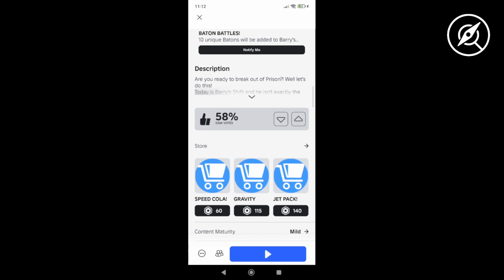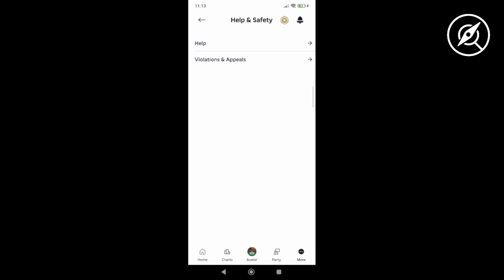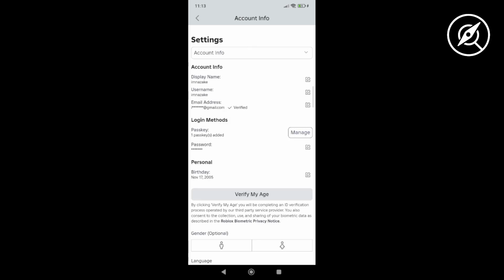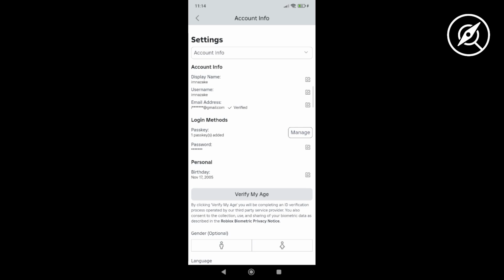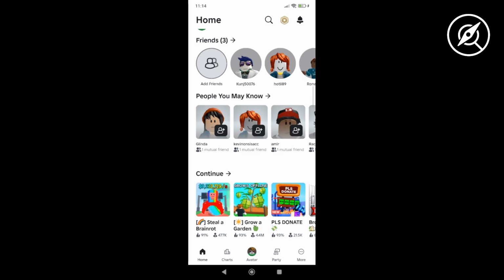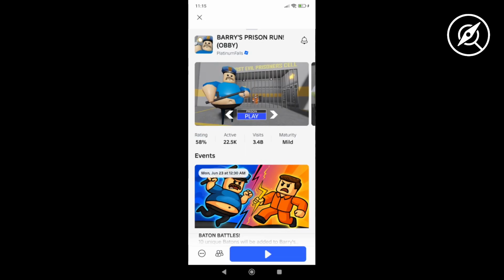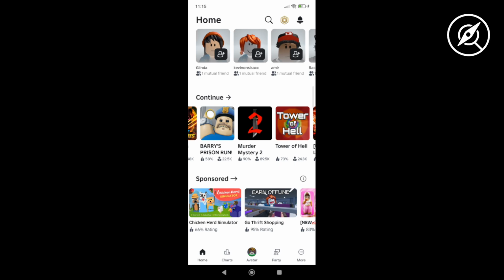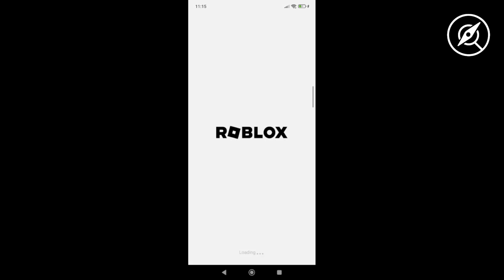How To Fix Action Not Available on Roblox (Mobile)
Struggling with 'Action Not Available' errors on Roblox Mobile? This quick guide shows you step-by-step fixes to get back to gaming! Learn how to troubleshoot common issues, update settings, and resolve glitches preventing actions in Roblox. Perfect for mobile players experiencing this frustrating error.